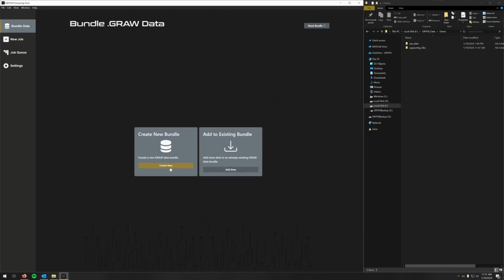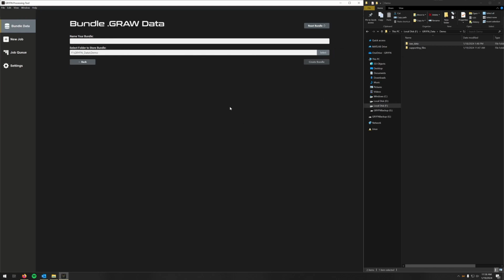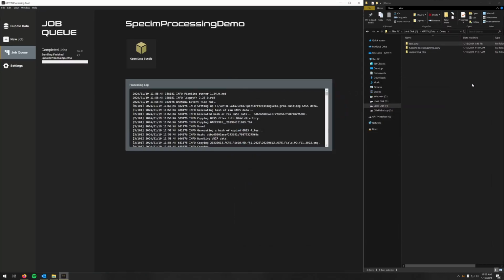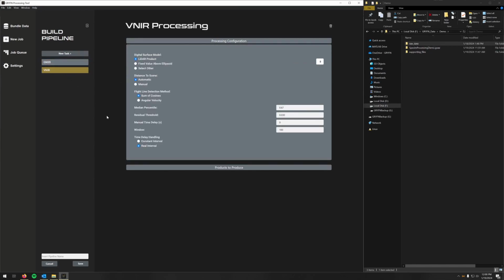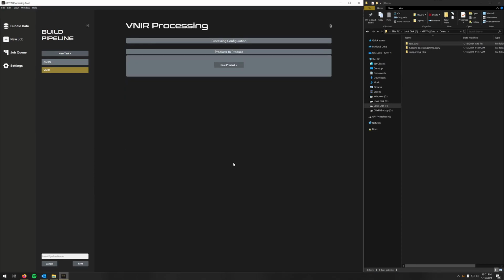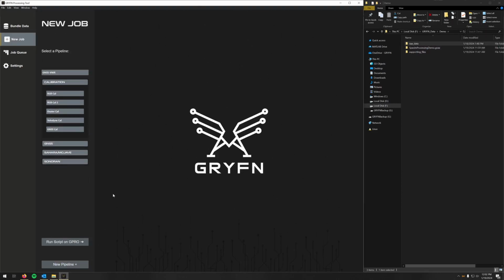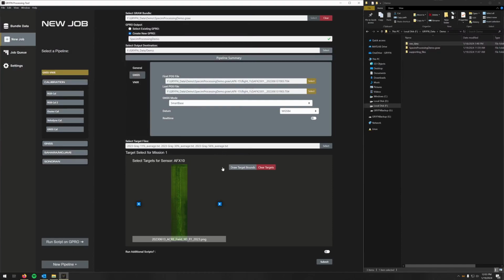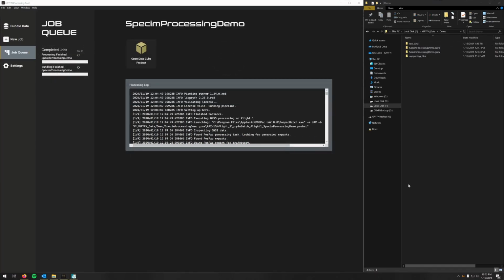Specim AFX10 VNIR Processing Demonstration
A brief demonstration of 1) Raw Data Bundling, 2) Pipeline Creation, and 3) Processing and review of Specim AFX10 VNIR Hyperspectral data processing with Applanix APX15 GNSS data and an existing DSM.